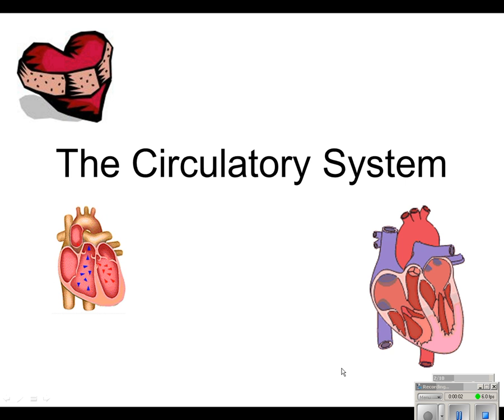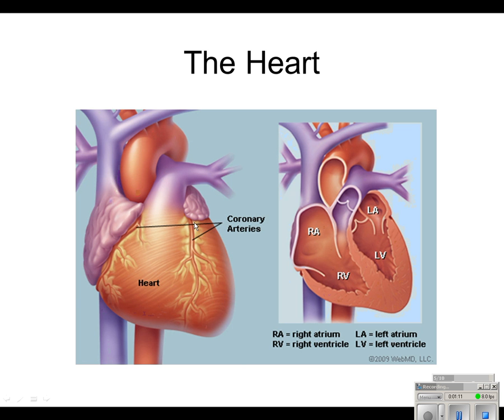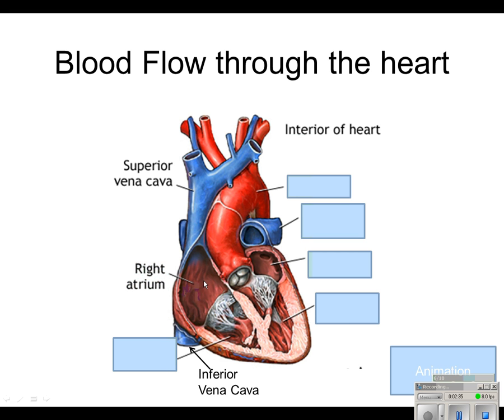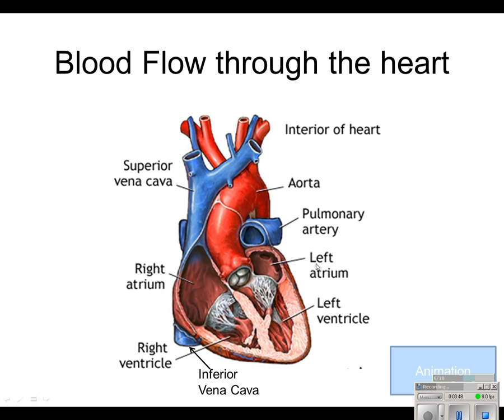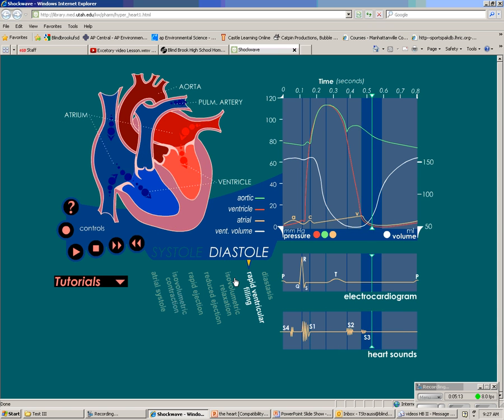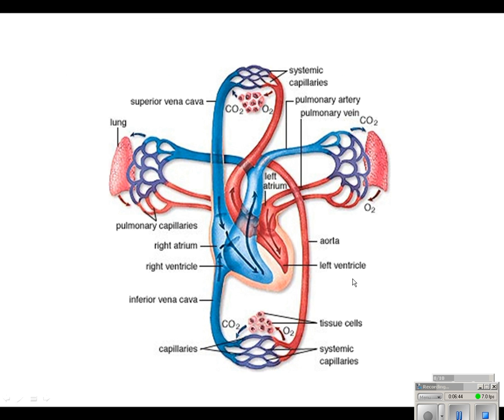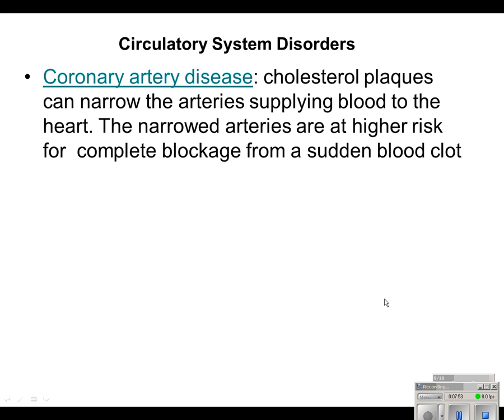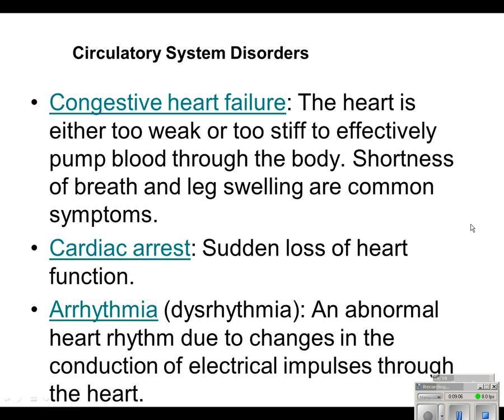CIrculatory System Video Lesson.wmv